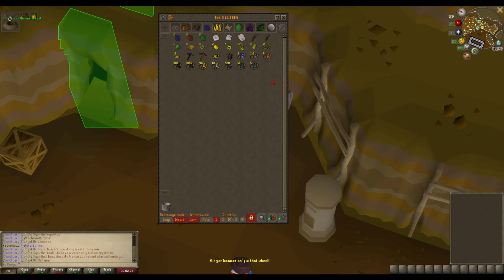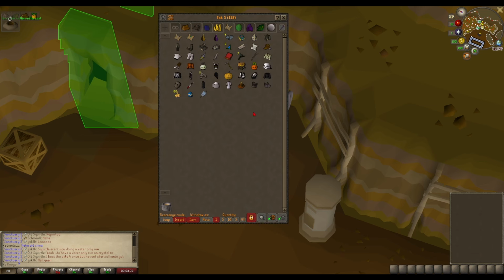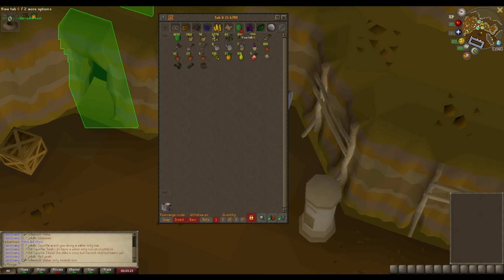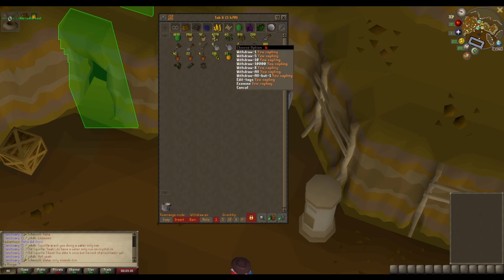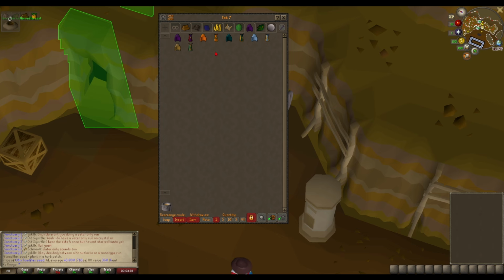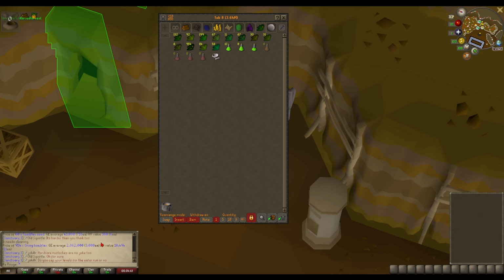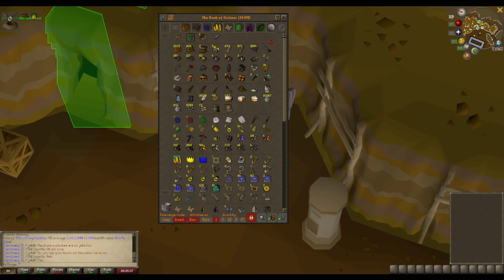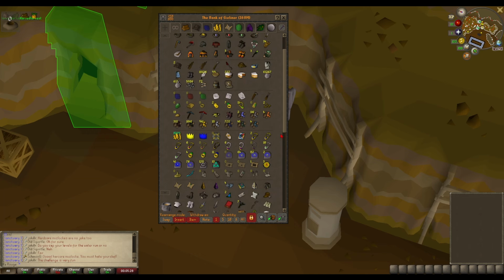OSRS- Lvl 3 Skiller Series: EP 11 More 99s/Bank video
Hello welcome to my lvl 3 skiller series were I grind my way to max by not gaining any combat exp. Hope you will join me on this adventure.
Intro: Other Side of the Hedge by Francis Wells
Montage: N/A

Bank Video: 3:34